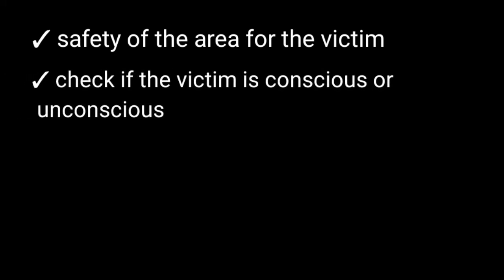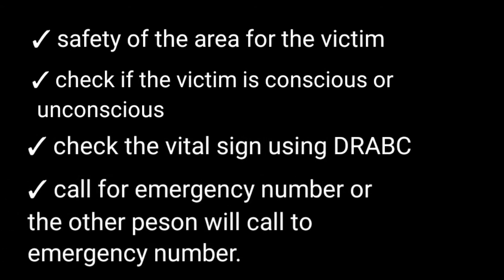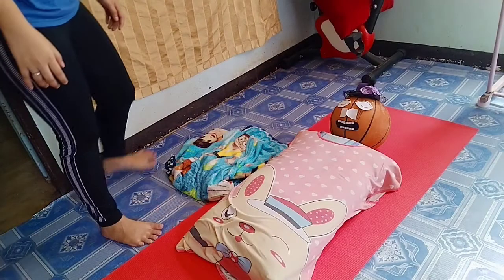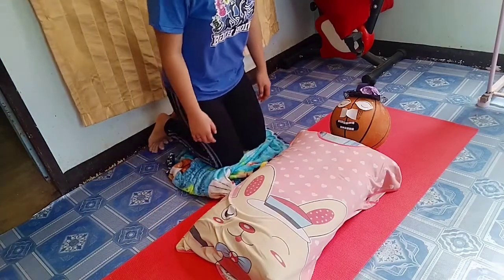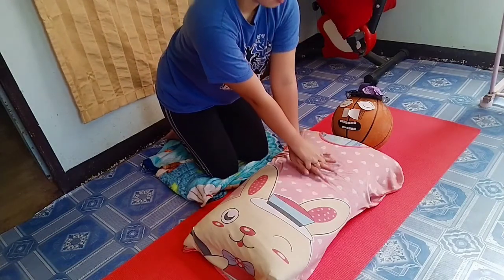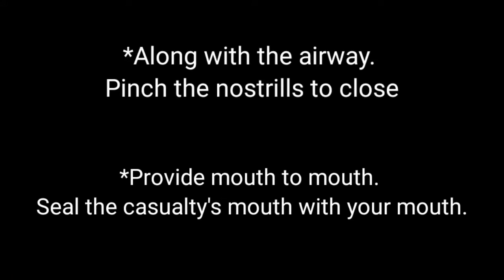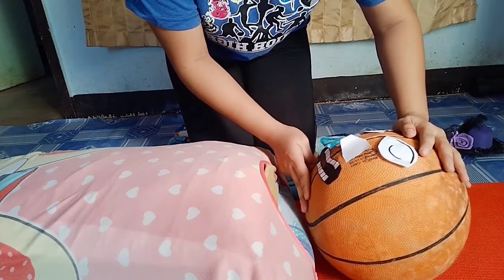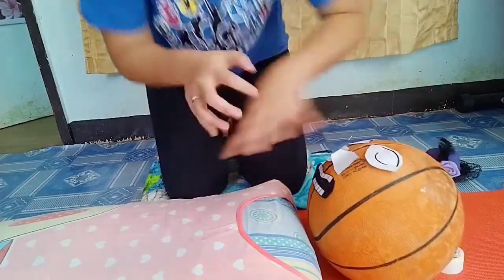ASSESSING PRIMARY SURVEY AND CARDIOPULMONARY RESUSCITATION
I am not professional nor a trained person. All these information was based on the video that I have watched and discussion that we have.